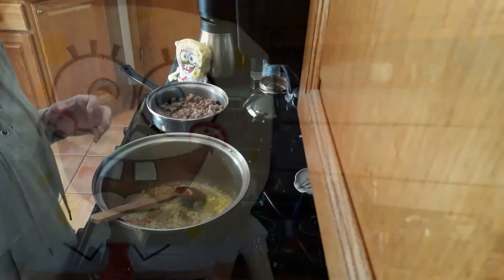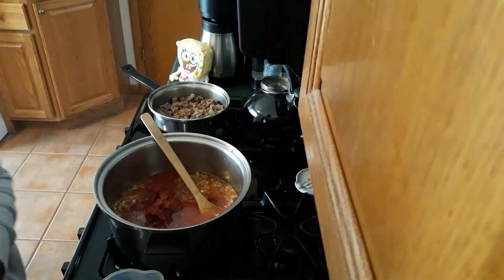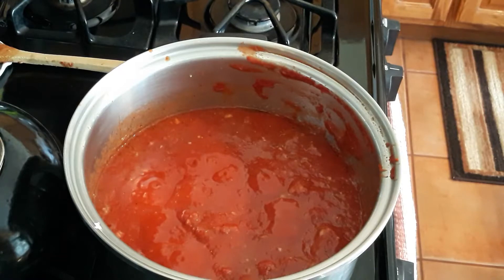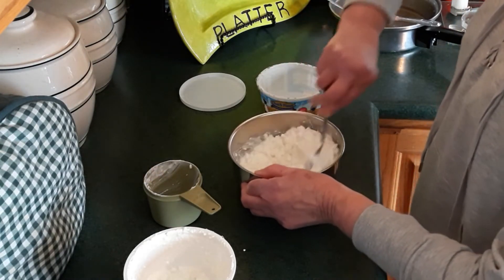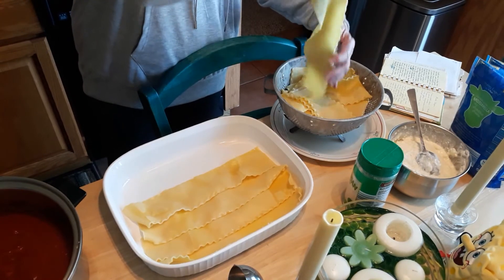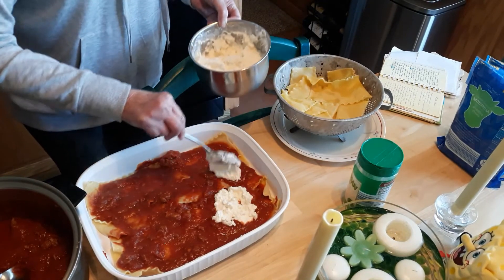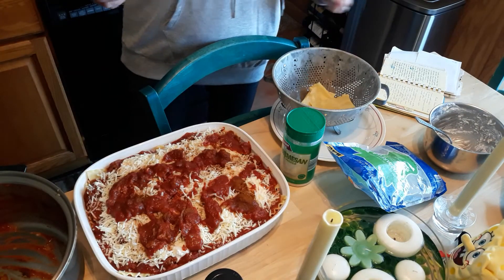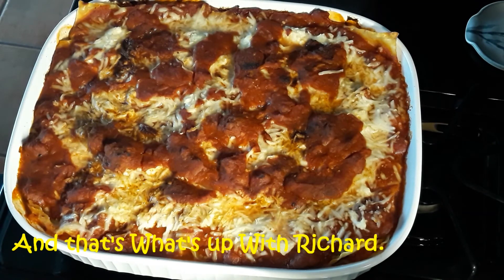WUWR 106 Gram Hall's Old -Time Lasagna is What's up With Richard.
Today, Gram Hall's Old - Time Lasagna recipe.  Mrs. G gives a lesson on how to make of of her favorite dishes from her grandmother's kitchen.  It's Good so good!
Ingredients:
Tomato sauce:
1/4 cup (1/2 stick butter)
1cup chopped onion
1 clove garlic, minced
1/2 lb ground beef and 1/2 lb ground pork (I use ground Italian sausage)
1 lb 12 oz can tomatoes
3 - 6 oz cans tomato paste
2 cups water
2 1/2 tsp salt
1 tsp oregano
1 tsp pepper

1 lb broad lasagna noodles
2 lbs ricotta cheese (I use 1 lb ricotta and 1 lb cottage cheese)
1 1/2 lbs shredded mozzarella cheese
1/2 cup grated parmesan cheese
paprika

In a large skillet melt butter, saute onion and garlic. Add meat, brown slowly. Stir in tomatoes, tomato paste, water, salt, pepper and oregano. Simmer over low heat 45-60 minutes.  Prepare lasagna according to package. Drain. Handle noodles carefully to keep from tearing.  Place a layer in 13 x 9 x 1 1/2" buttered pan.  Top with layer of meat sauce. Sprinkle over half each of ricotta, mozzarella, and parmesan cheese.  Repeat two more times reserving a small amount of sauce to spread in center of top layer of cheese. Sprinkle with paprika.  Bake in preheated 375 degree oven 30 minutes.  Allow to set 10-15 minutes before cutting into squares for serving. Serves 12-15 people.